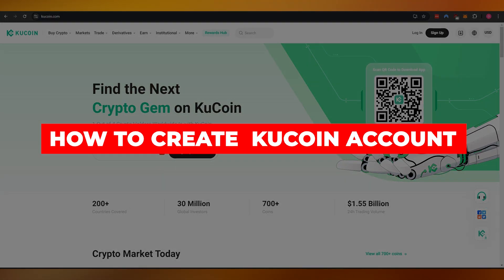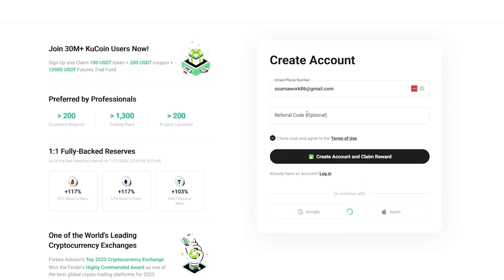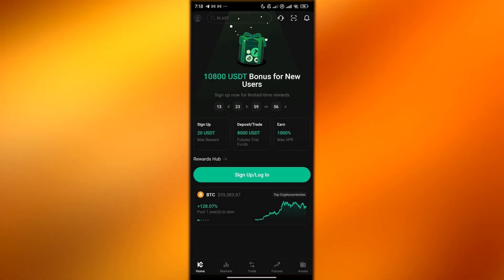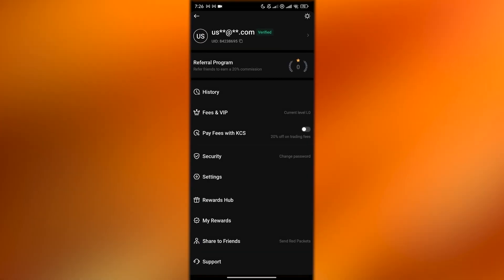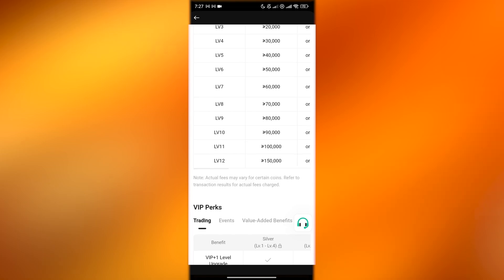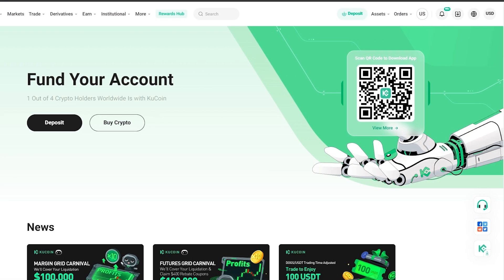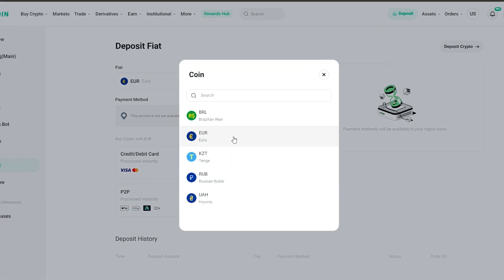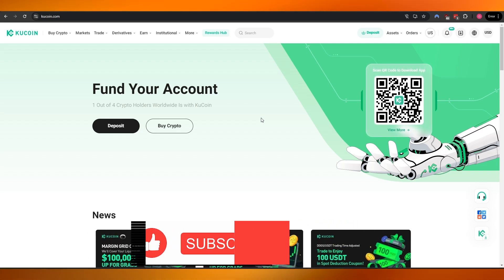How to Create KUCOIN Account In 2026 (Step-by-Step Tutorial)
Creating a KuCoin account is a straightforward process that allows users to trade a variety of cryptocurrencies. Begin by visiting the official KuCoin website and click on the "Sign Up" button. After submitting your information, verify your account through the confirmation link sent to your email or the verification code sent to your mobile device.

Once verified, you can enhance security by enabling two-factor authentication (2FA). Finally, complete your profile and consider undergoing KYC verification to access additional features and higher withdrawal limits.